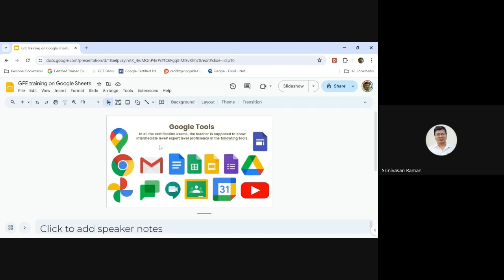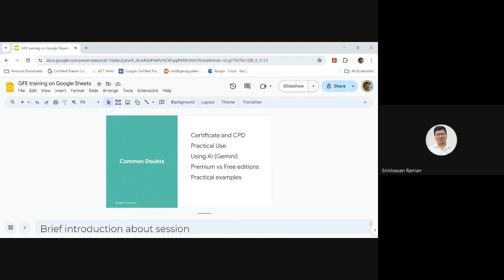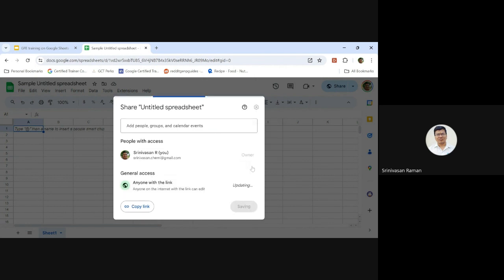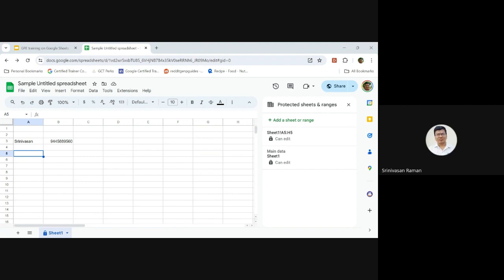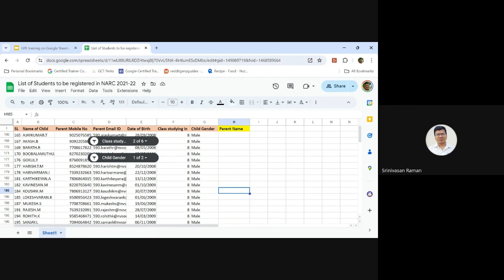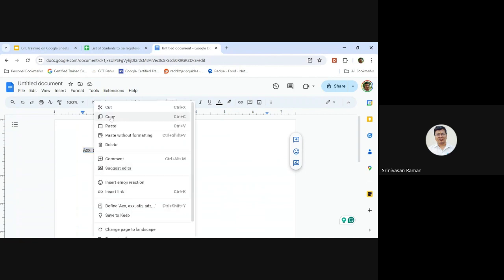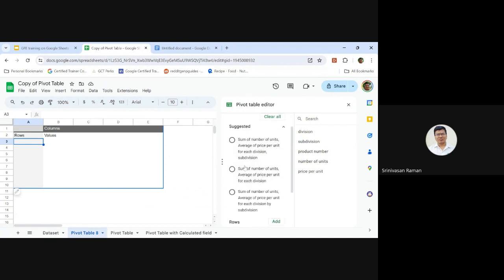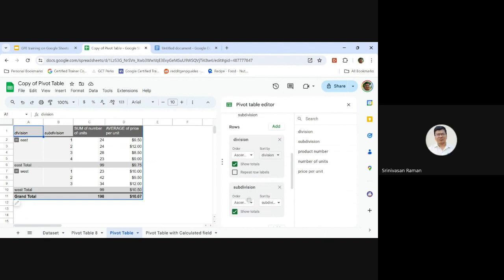GFE Training Series 2 Day 1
In this video, we have a training on using Google tools for education in a classroom setup.  This training was conducted by R Srinivasan Google Certified Trainer.